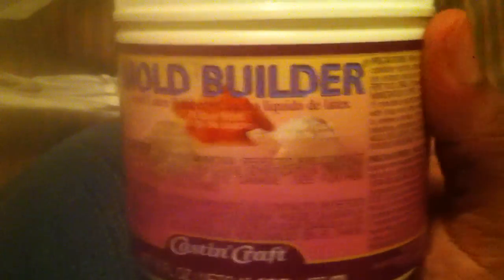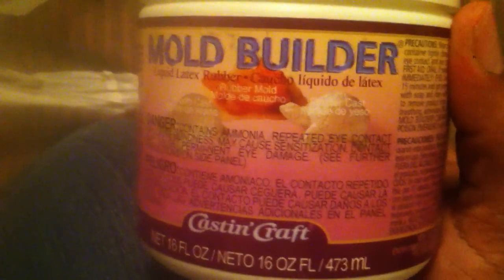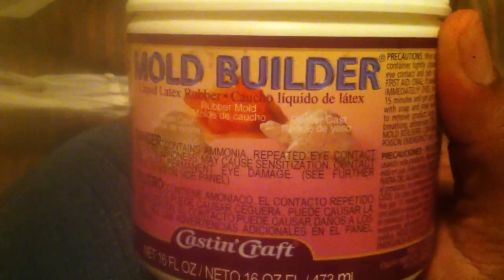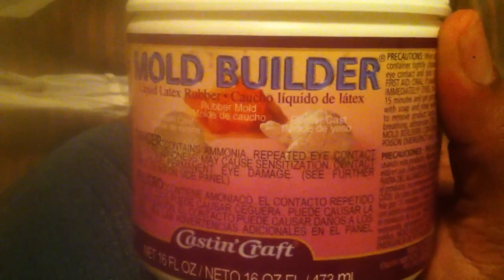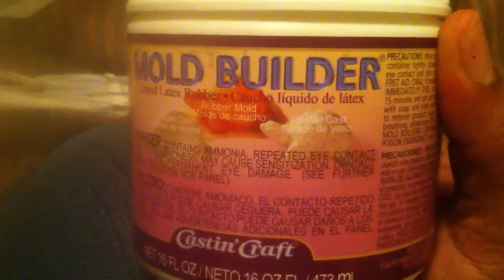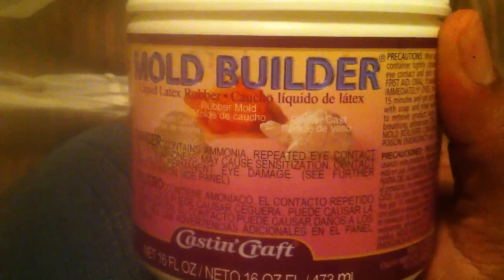Small Michael's Haul